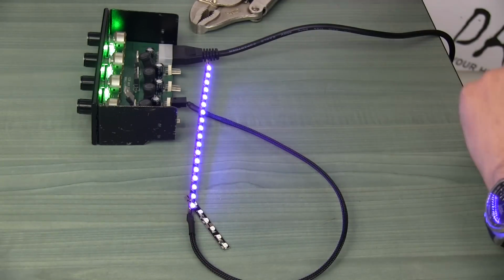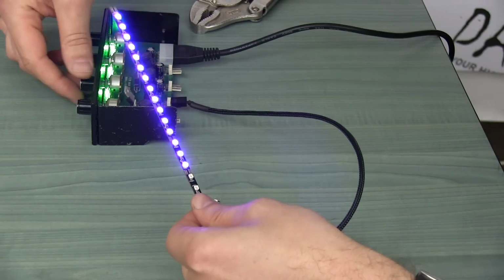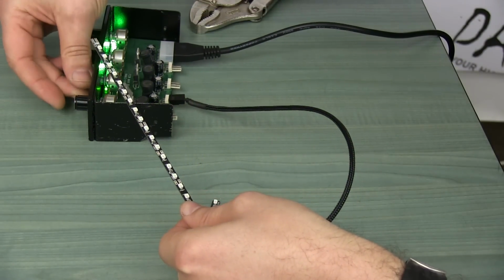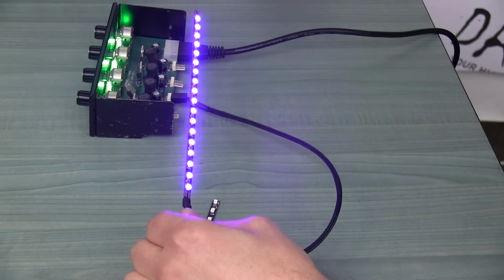Where is Emergency Exit? - DazLab Stupid Vol5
Recreating RMA... sort of.